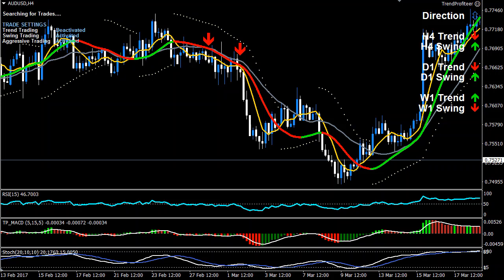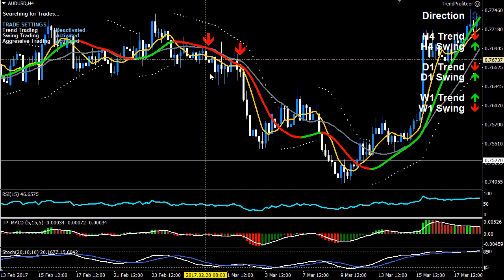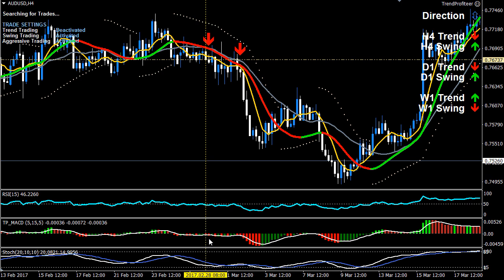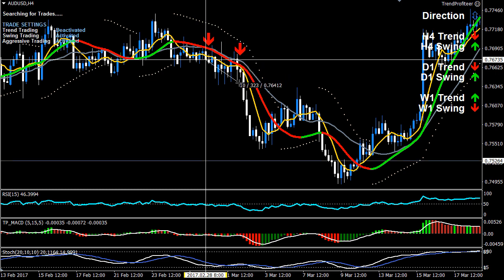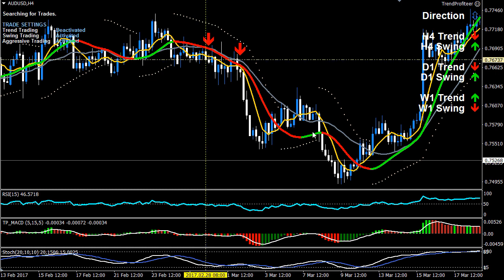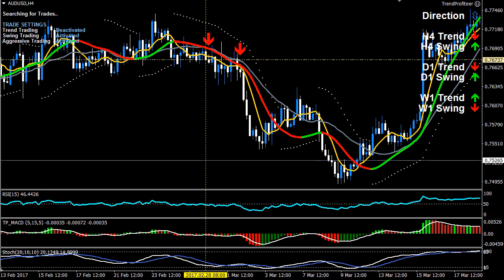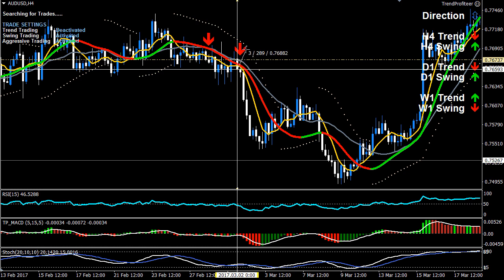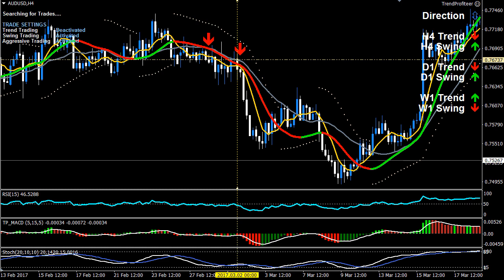Example of Swing Trade Aggressive Sell - H4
An example of an aggressive swing trade sell on the 4 hour timeframe with Trend Profiteer